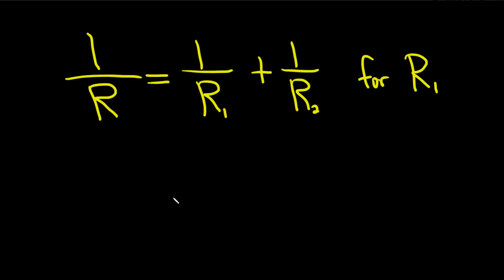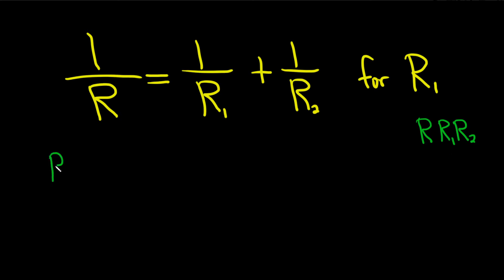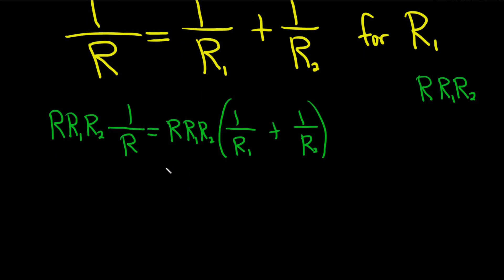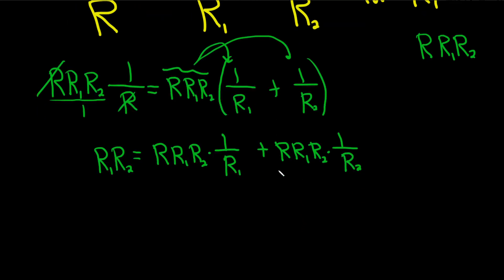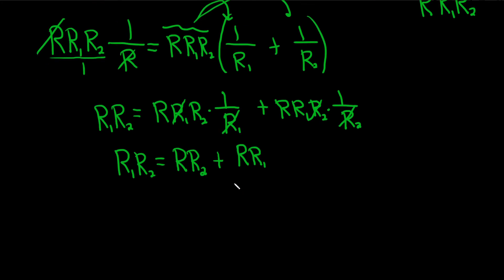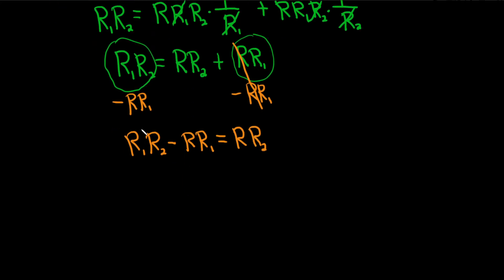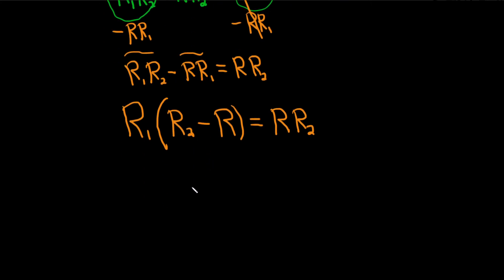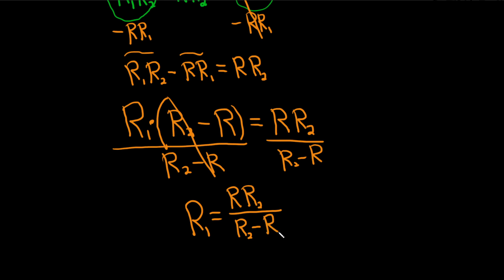Solve the Literal Equation 1/R = 1/R_1 + 1/R_2 for R_1